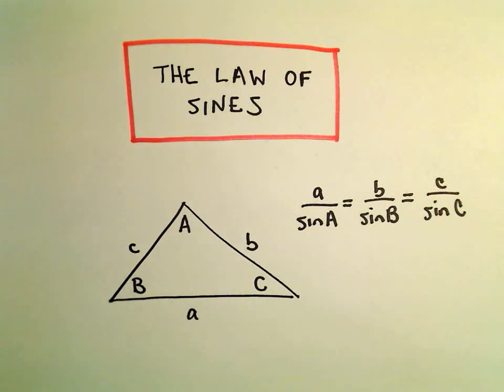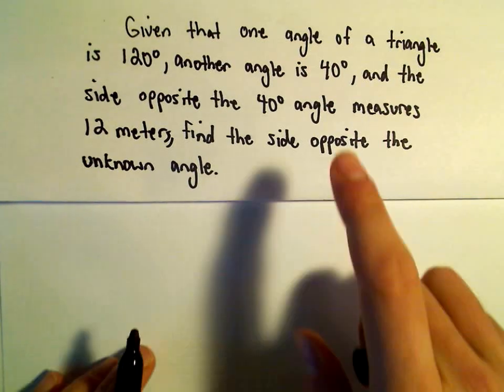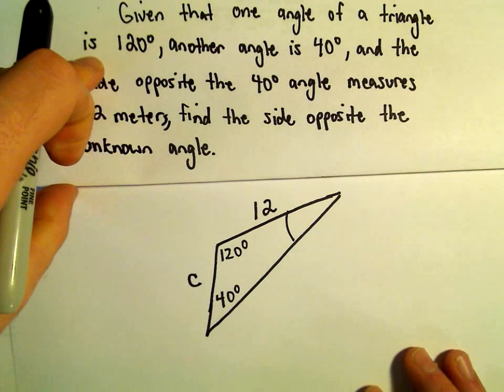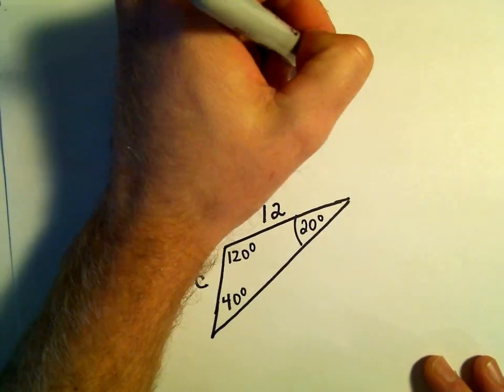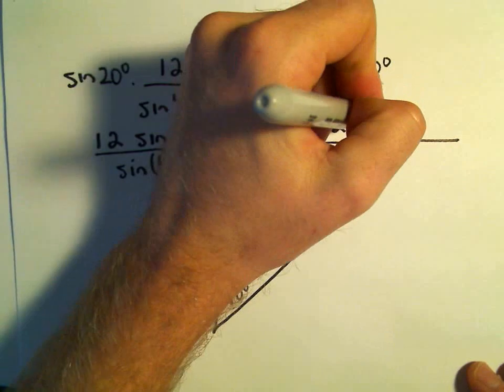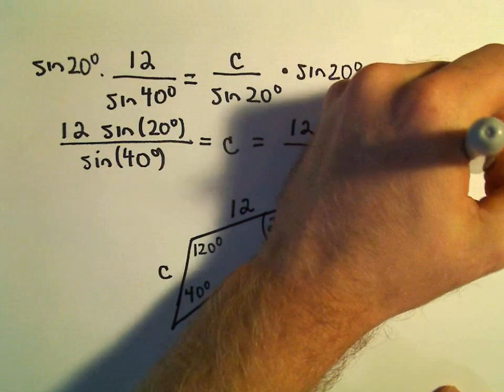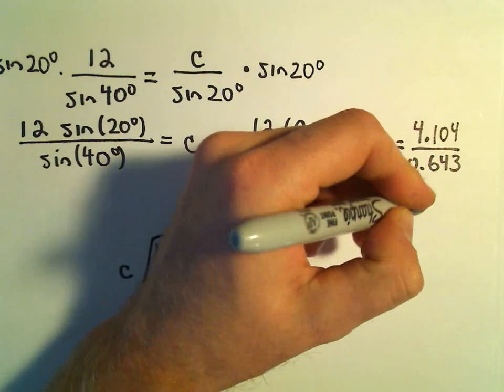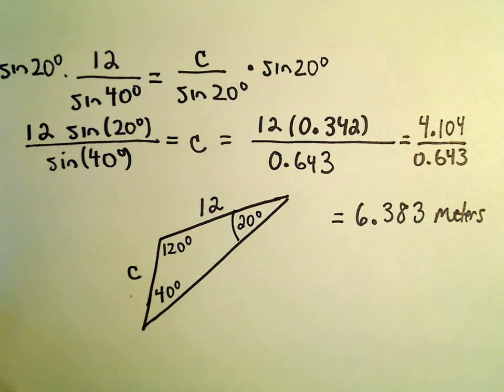The Law of Sines, Example 1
This video talks a bit about the Law of Sines.  I give the formula and proceed to do an example using it. Very exciting!! (it actually is quite useful though)